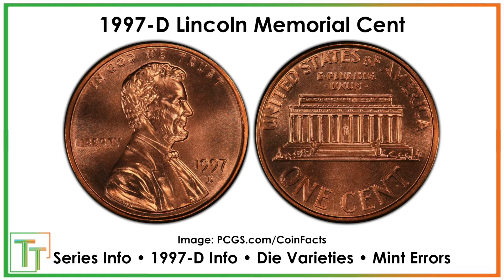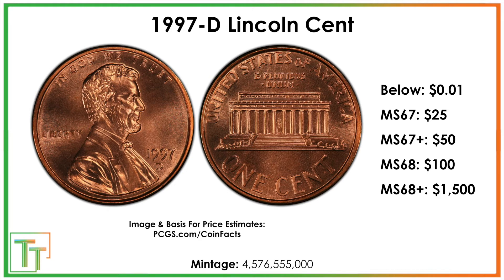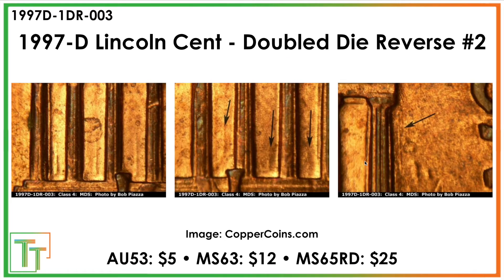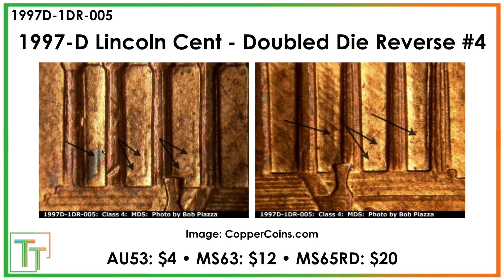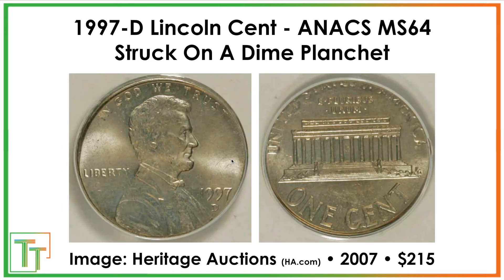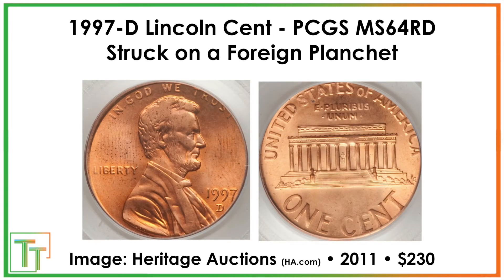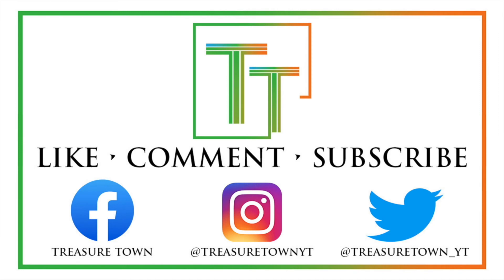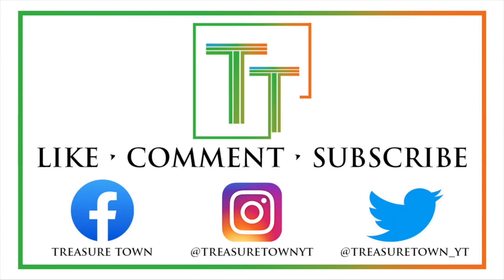1997-D Pennies Worth Money - How Much Is It Worth and Why, Errors, Varieties, and History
This video is all about the 1997-D Penny. Today we are going to be learning the ins and outs of this coin, including its history and the context in which the coin was minted in, its appeal to collectors, and the various values it may have depending on its condition. We are also going to be covering the 1997 Penny mint errors and varieties - if there is not a section for one of them, that means that there are none known. Hopefully this is a good introduction to this awesome coin, and best of luck finding all of the valuable errors, varieties, and highly-graded coins in addition to learning the sweet history behind it. Always keep an eye out for good coins, whether they are worth tons of money and rare, or just have great eye appeal and a story to them! This video is made as part of a greater educational series on every date, denomination, and mint mark in U.S. coinage.